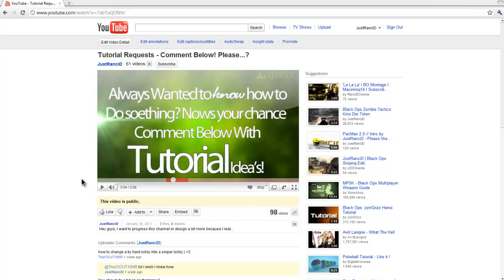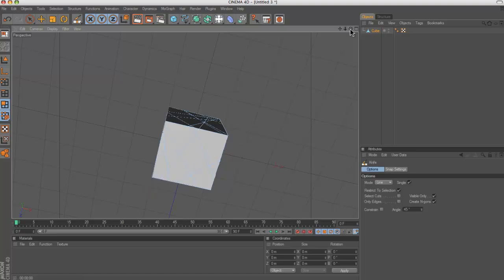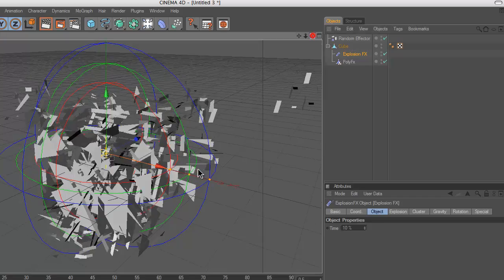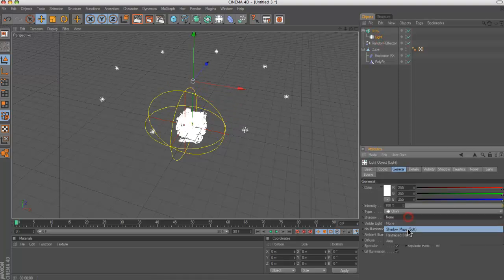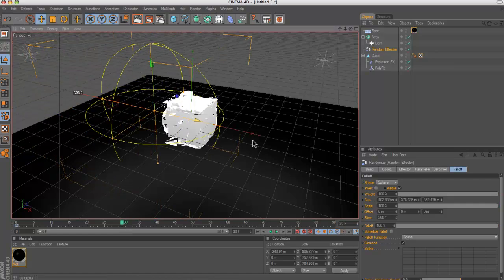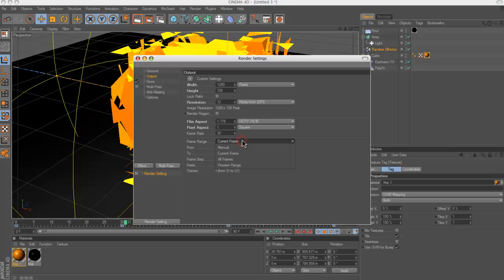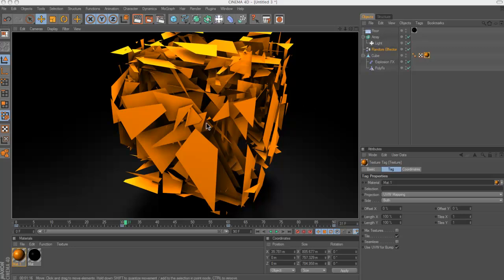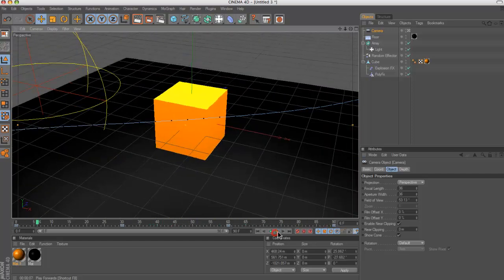How To Make An Intro Using - PolyFx